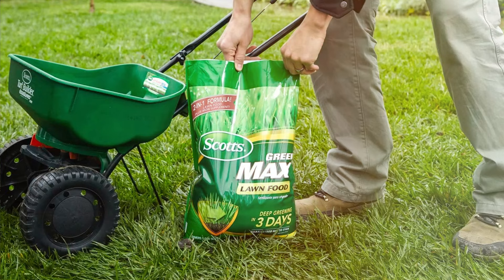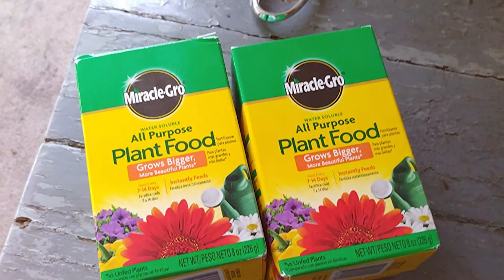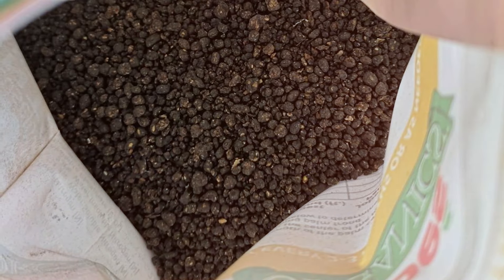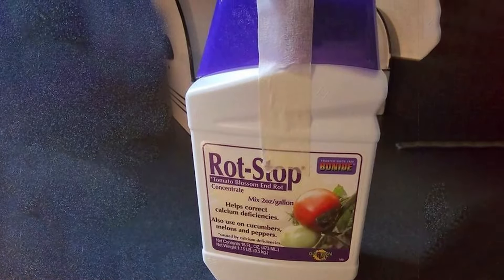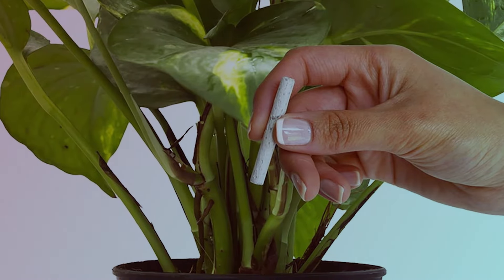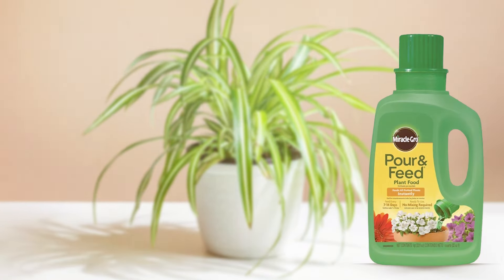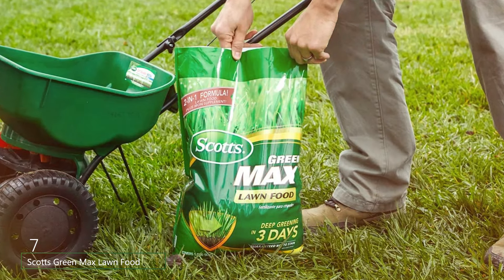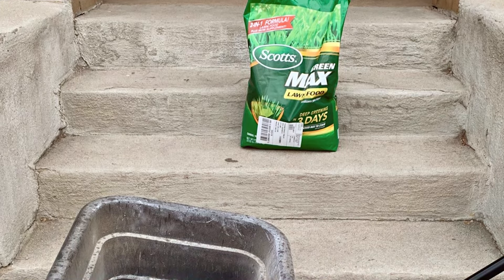7 Best Organic Fertilizers for a Thriving Garden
Top 7 Best Fertilizer For Gardens in 2024 | Detailed Reviews & Buyer's Guide

Links to the Best Fertilizer For Gardens we listed in today's Fertilizer For Garden review video:

1 . Miracle Gro All Purpose Plant Food

2 . Jobes Organics Granular Garden Fertilizer

3 . Bonide Rot Stop Tomato Blossom End Rot

4 . Jobes Plant Food Fertilizer Spikes

5 . Miracle Gro Pour and Feed Plant Food

6 . Jobes Slow Release Tree Shrub Fertilizer Spikes

7 . Scotts Green Max Lawn Food

What are the Best Fertilizer For Gardens in 2024?

In today's video we reviewed the Top 7 Best Fertilizer For Gardens on the market in 2024. We made this list based on our personal opinion and we ranked them in no particular order, after doing our research based on their prices, quality, durability, brand reputation and many more.

After watching this video you will know which are the best budget, top selling and top rated Fertilizer For Garden on the market today.

If you choose from this list you can be sure that you buy one of the best Fertilizer For Gardens available today.